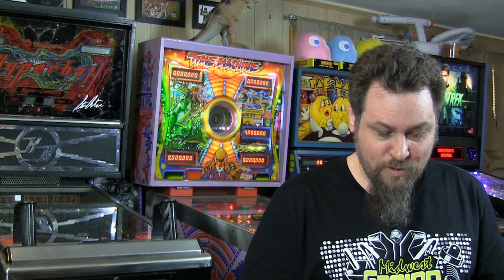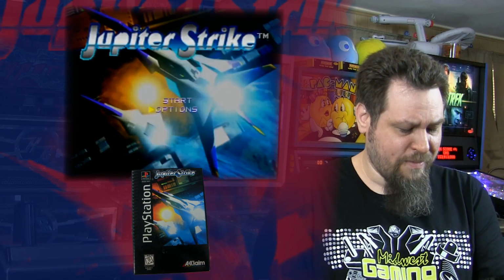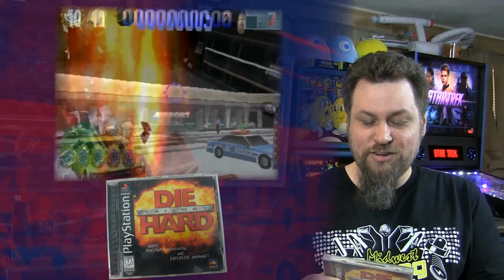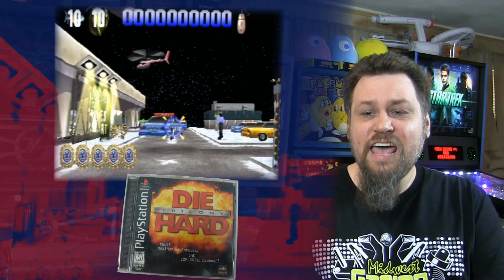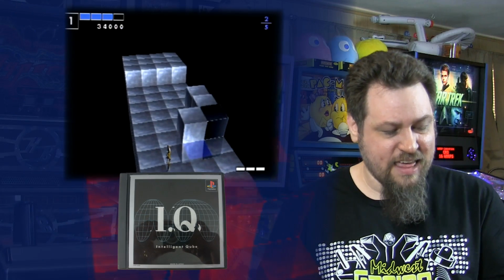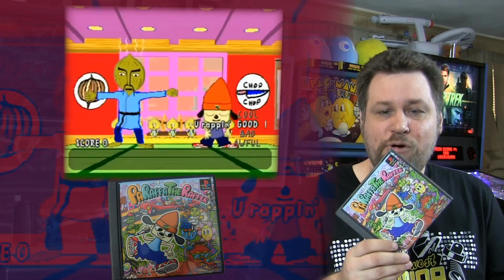MGC Pickups Part 4 - Playstation (12Apr2015)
I wound up picking up 20+ games at the Midwest Gaming Classic and as such I've decided to break those pickups into 4 separate videos.

This is Part 4 of 4 showing the Playstation related pickups